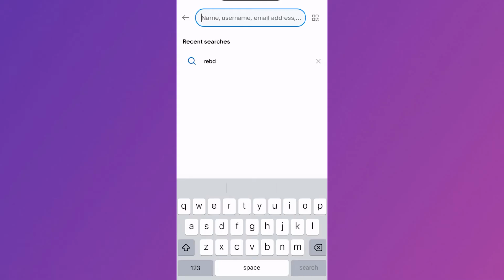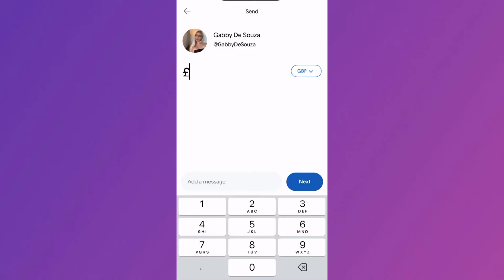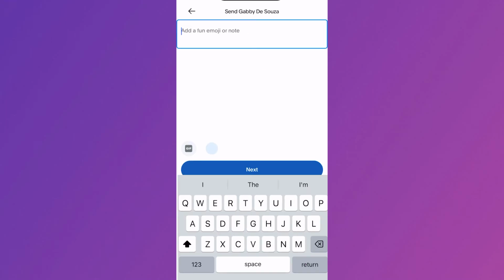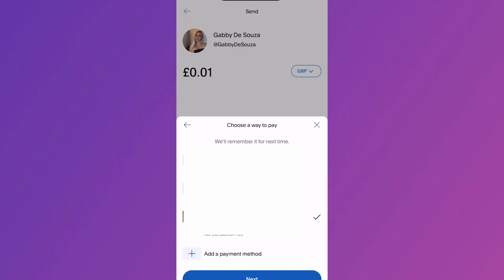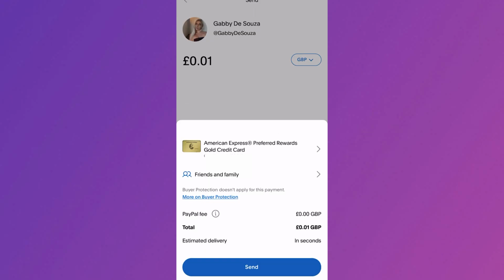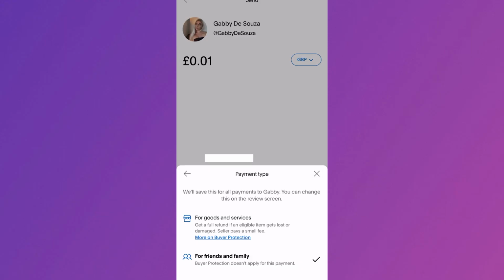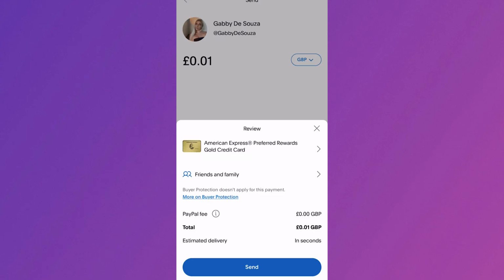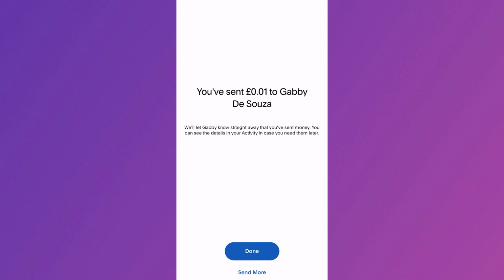How To Send Money as Friends & Family on PayPal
In this quick tutorial, I’ll show you how to send money using the 'Friends & Family' option to avoid extra charges. Whether you're paying back a friend or splitting a bill, this method makes it easy and cost-effective.